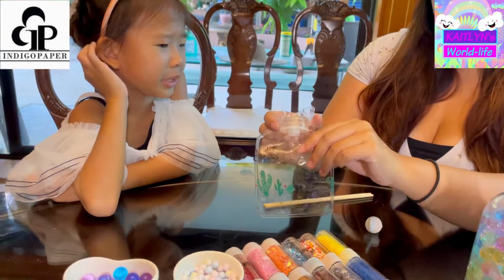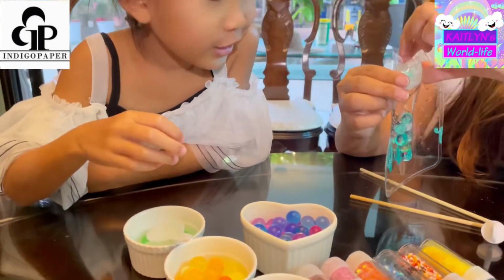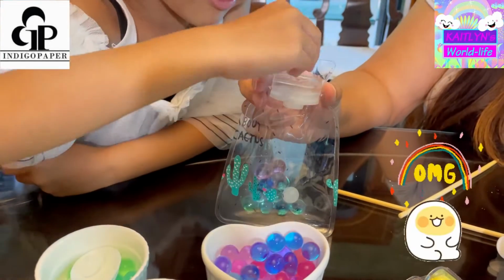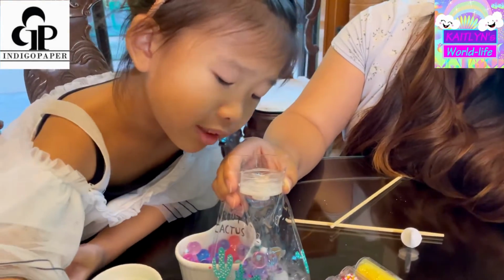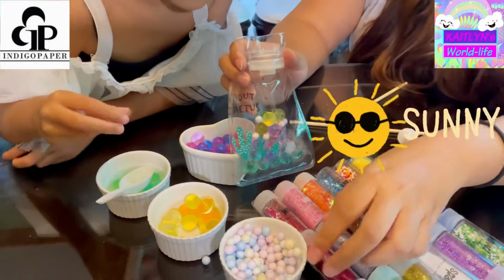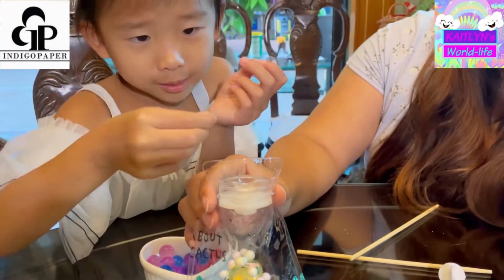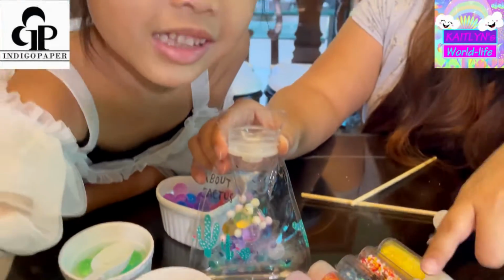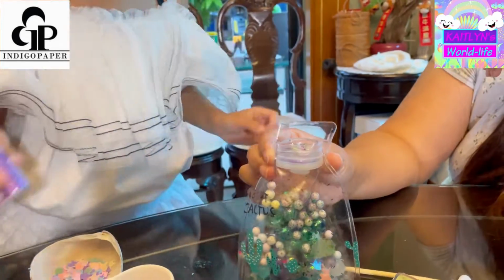IndigoPaper Workshop: Comforting Squishy Bag with Orbeez water beads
IndigoPaper values creative thinking abs imagination. The apparels shop will regularly hold different children's workshop will at different shop locations, from jewelry, slime to music box night lights. This time, IndigoPaper will teach us how to use Orbeez to DIY your own squishy bag. Who doesn’t like Orbeez. It’s so comforting and relaxing to play with this squishy bag. Be sure to like and follow our channel to get the latest update and don't miss out.